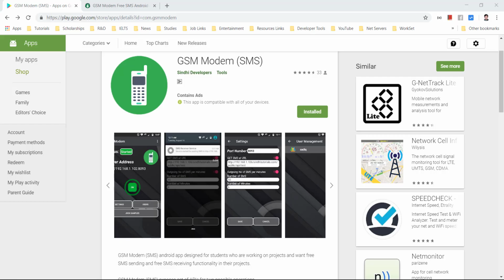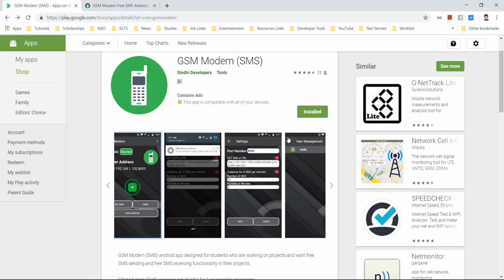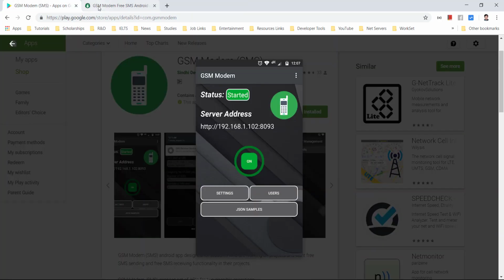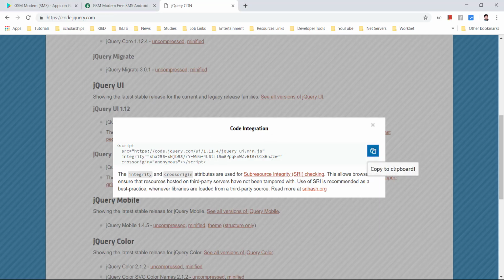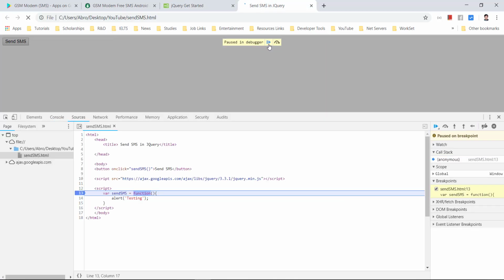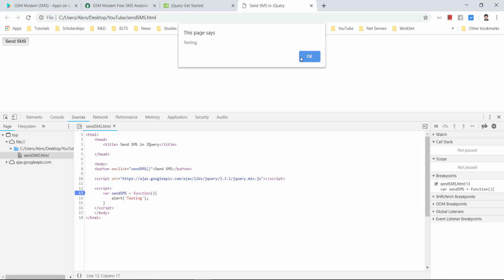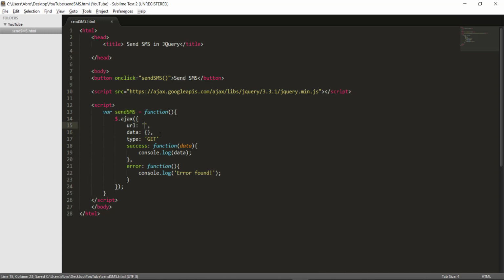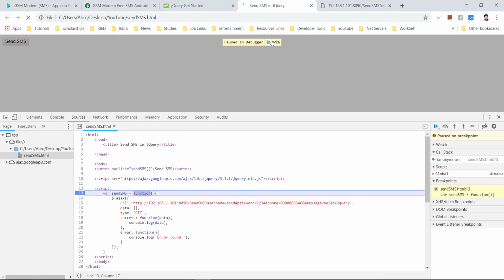Send SMS in JQuery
Send SMS in JQuery is really very easy. In this video tutorial, Using JQuery and Ajax, one could send sms to cellular network.
Let's learn how to send FREE SMS in JQuery